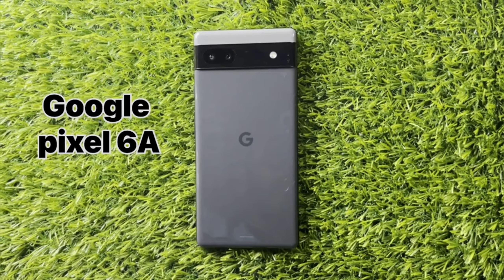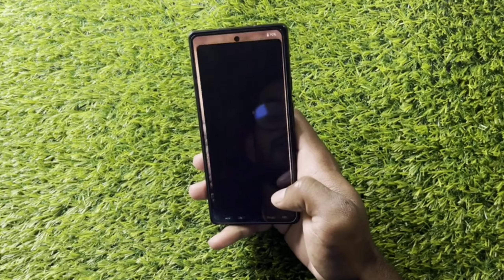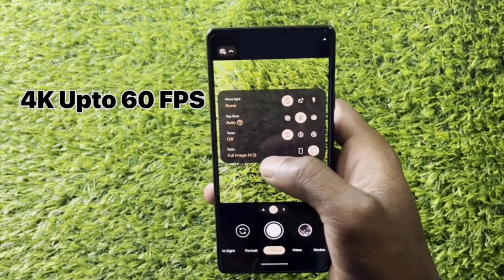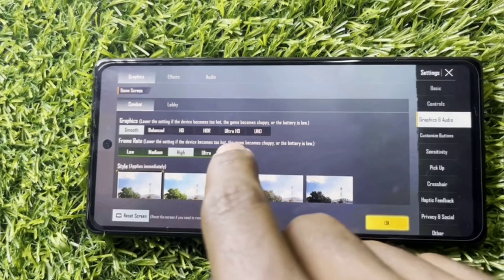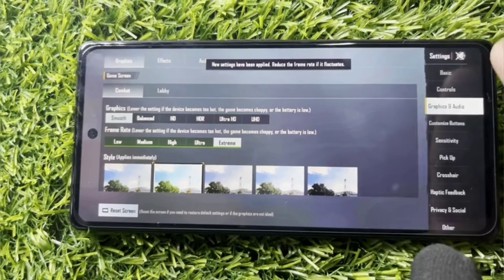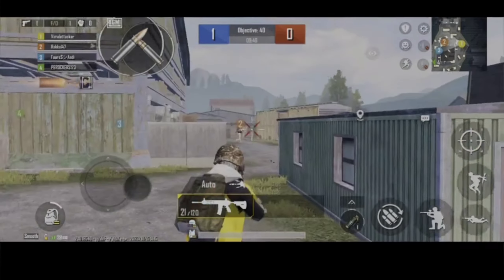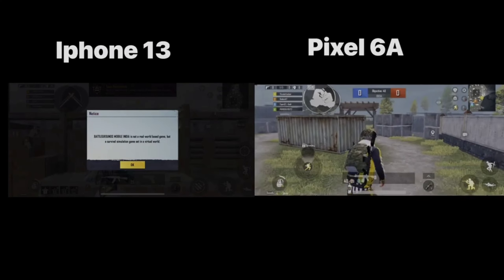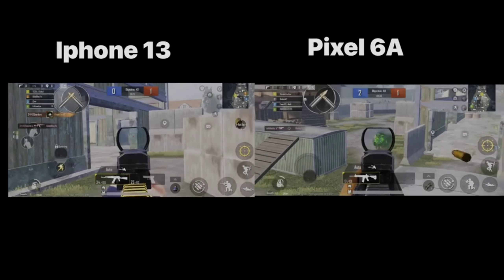BGMI Test in Google Pixel 6A🔥🔥.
About Google Pixel 6A's First Impression, Camera, And BGMI Test.